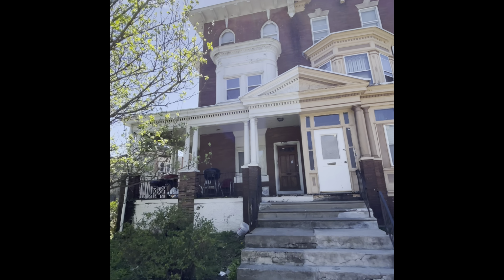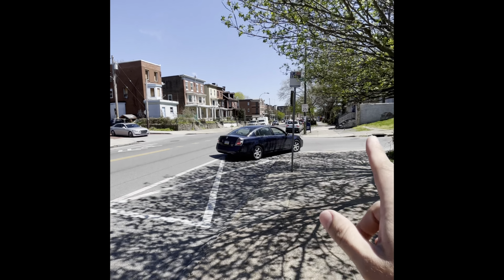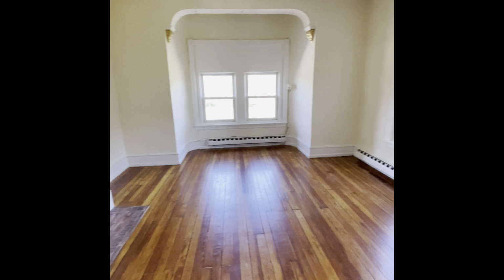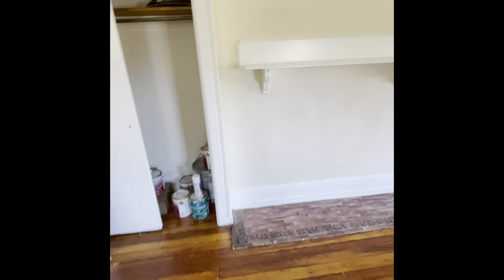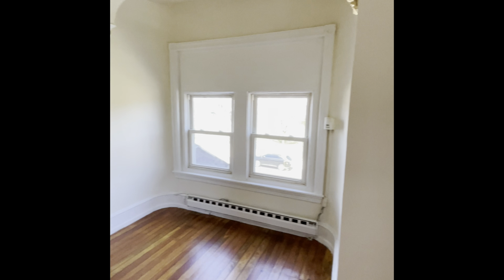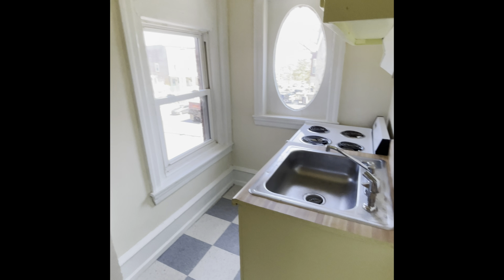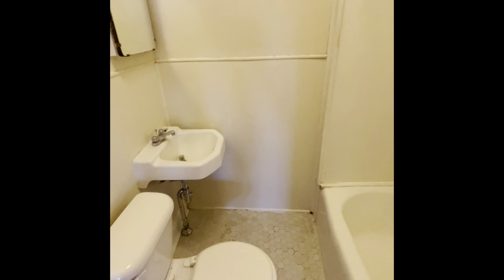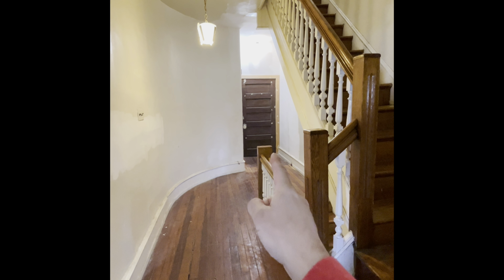4700-2F Wayne Ave - studio apartment in Germantown